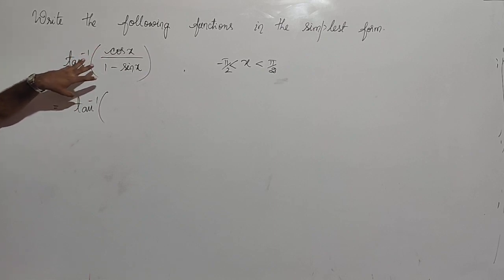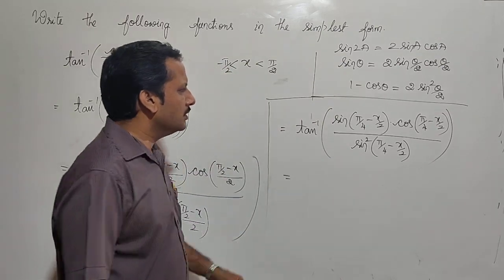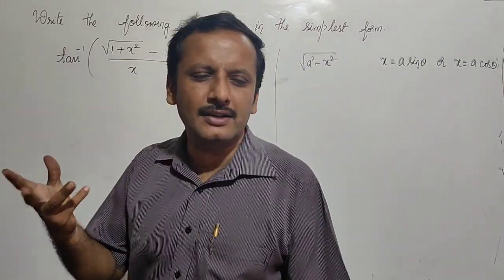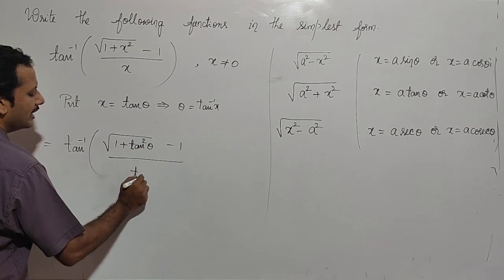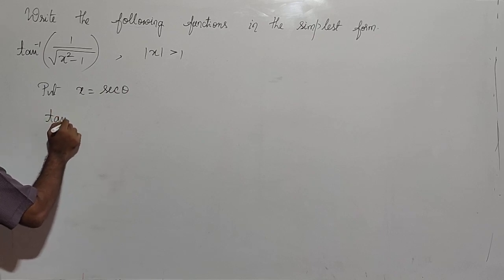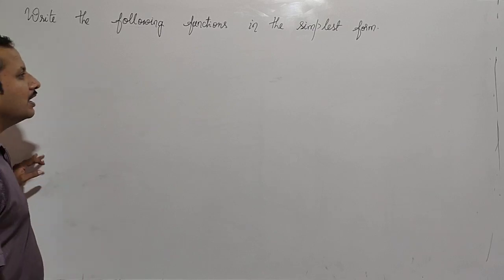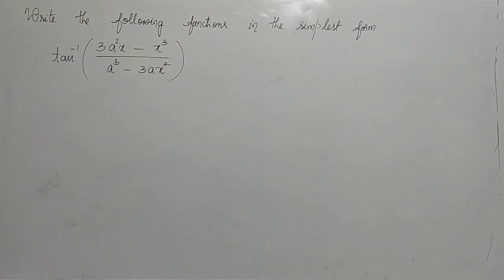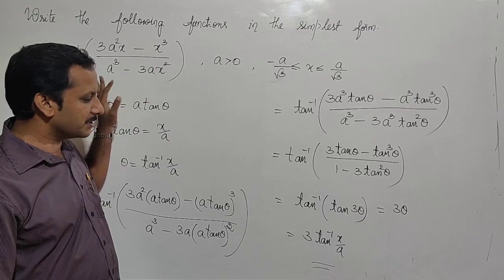LECTURE-VII | Inverse trigonometric Functions | By Sumanth Sir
Problems Discussion  on Inverse trigonometric Functions.